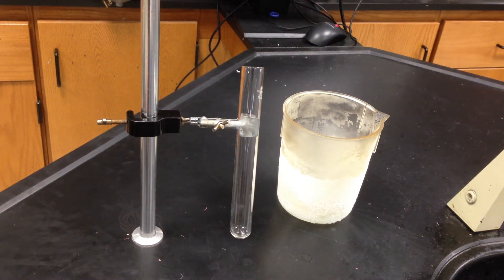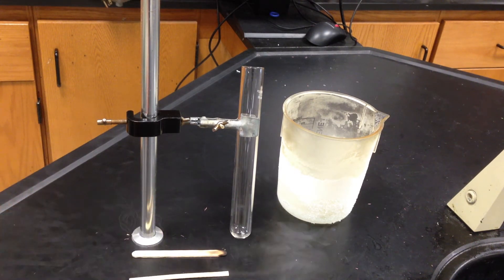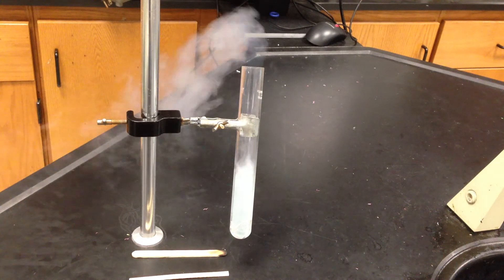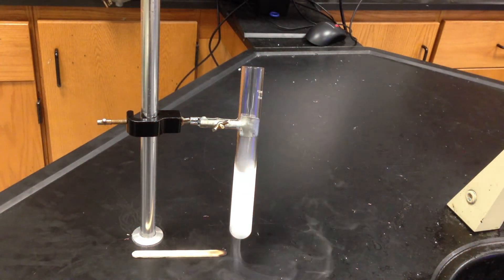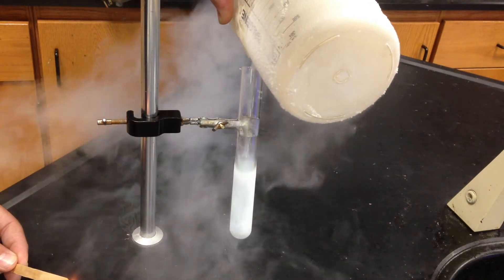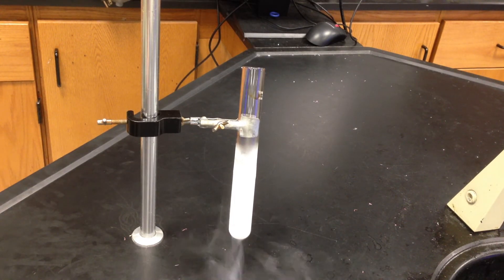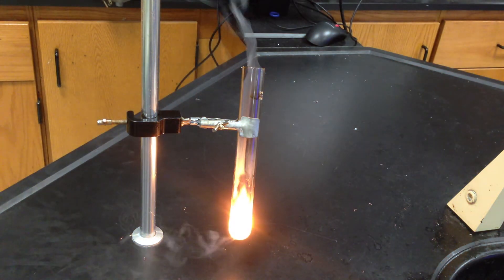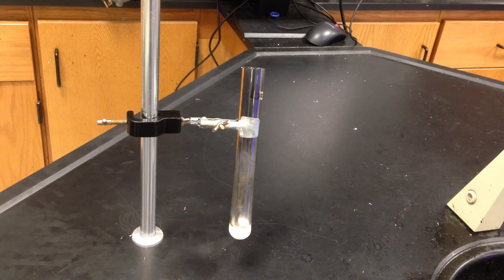Liquid Oxygen rate of reaction demo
Liquid oxygen is placed in a fire tube and a glowing splint and aglowing ice pop stick are placed in the tube.  The rate of reaction is increased due the high concentration of the oxygen.